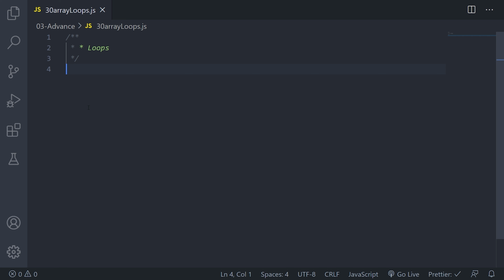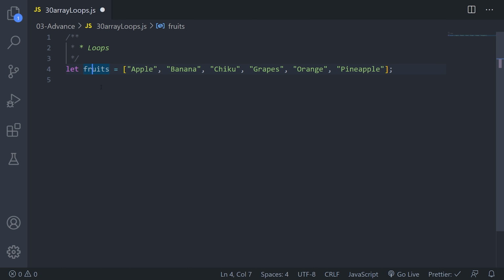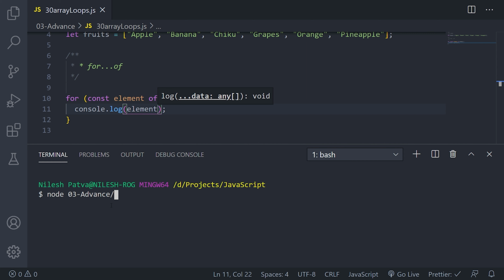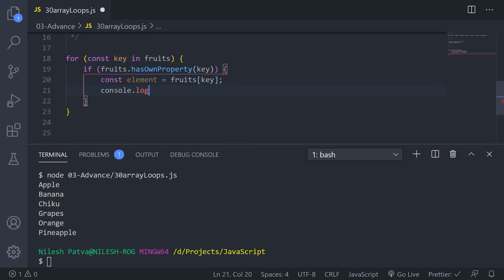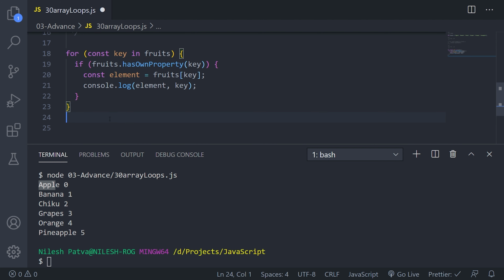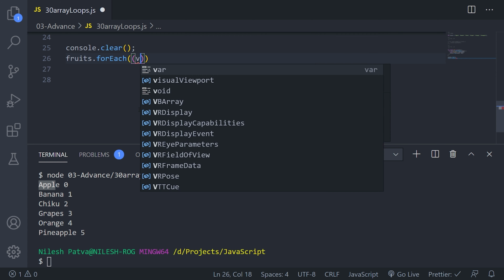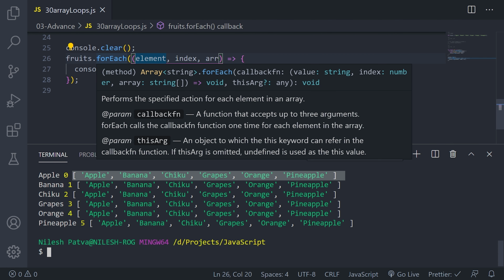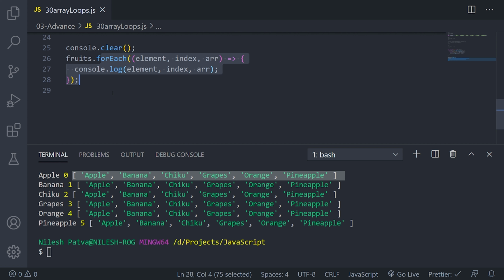32 - for...of VS for...in VS forEach() | Array Loops | Mastering Arrays - 3 | Modern JavaScript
In this video we will deep dive into OBJECTS in JavaScript, and will learn about arrays, loops in Array, for...of vs for...in and forEach().

Love ❤️